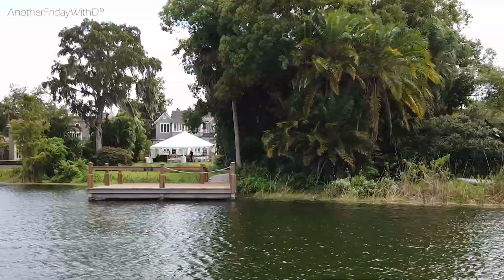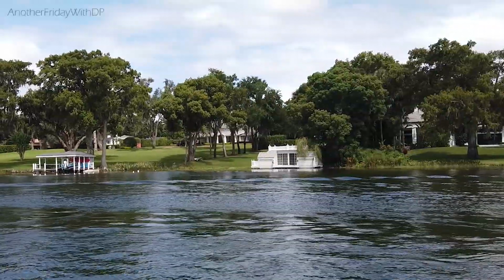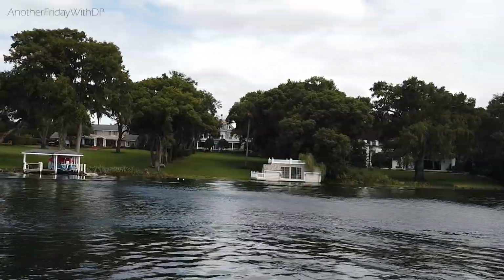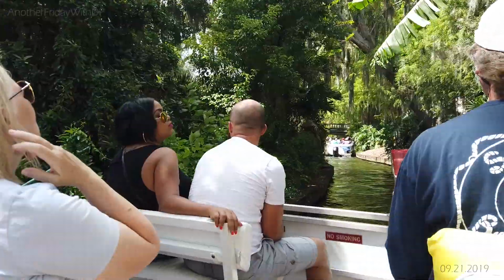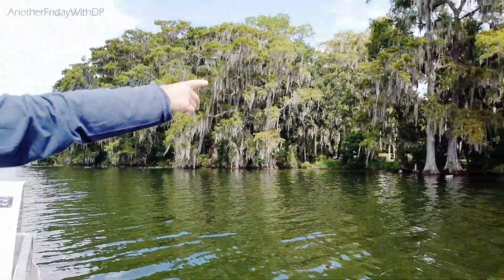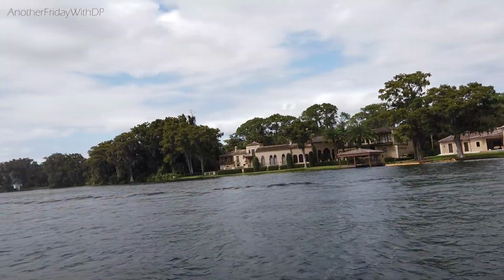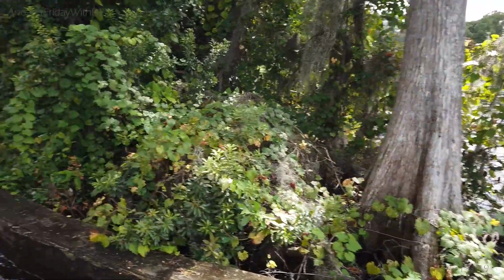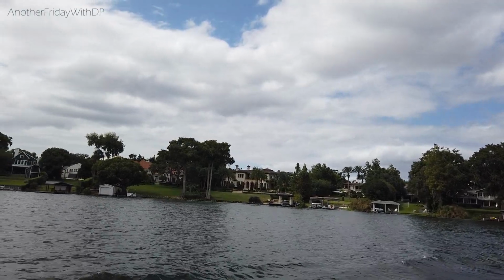Winter Park Boat Tour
Florida's first attraction